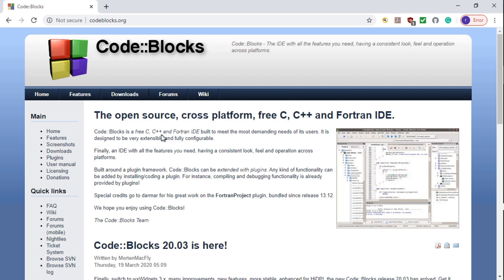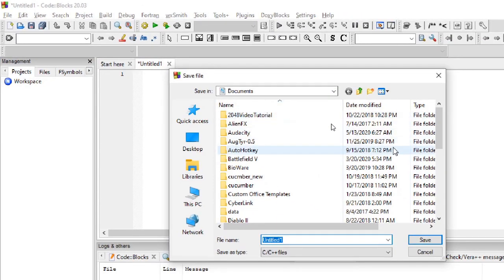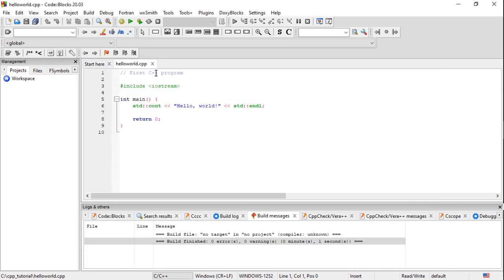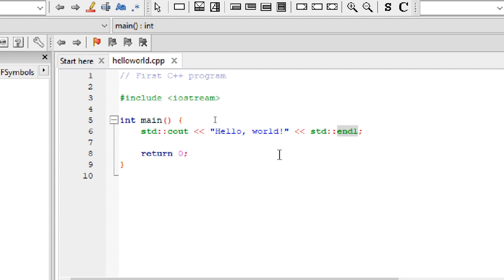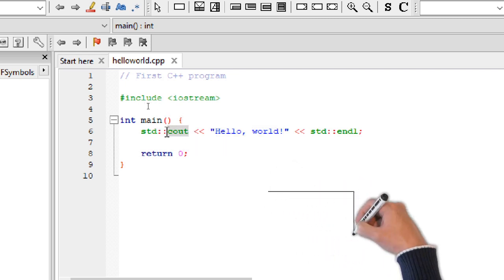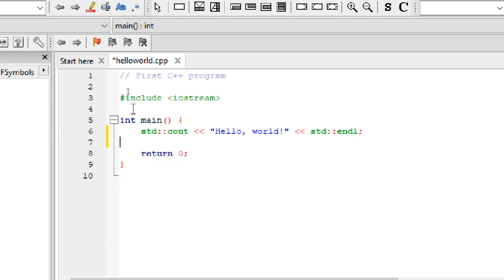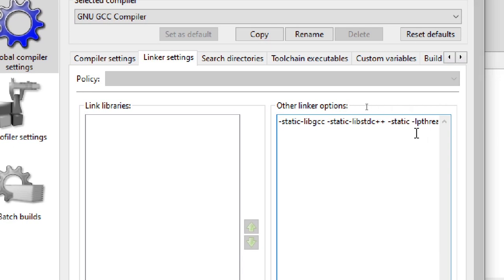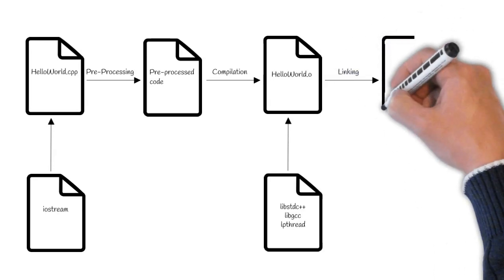C++ tutorial for beginners - Your first program and IDE setup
C++ beginner tutorial - Your first program and IDE setup. We set up the Code blocks development IDE in this video. Then, we write our first C++ program, hello world. This video dives deep and explains the program structure. We wrap the video explaining the source code to the application compilation process.

00:00:00 - Introduction
00:00:20 - Code Blocks IDE installation
00:02:26 - Writing first C++ program
00:03:48 - Building your first program
00:04:33 - Program explanation
00:11:09 - Running program from outside IDE
00:12:58 - Source code to application generation flow